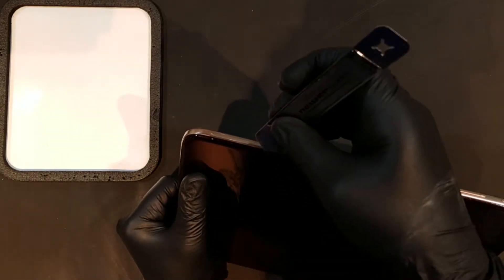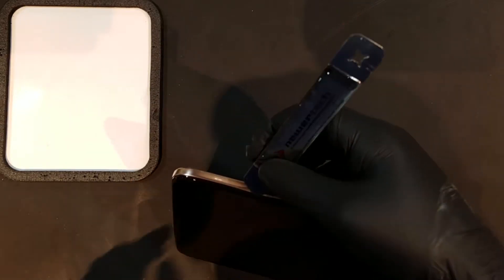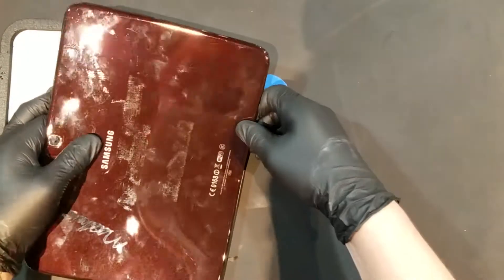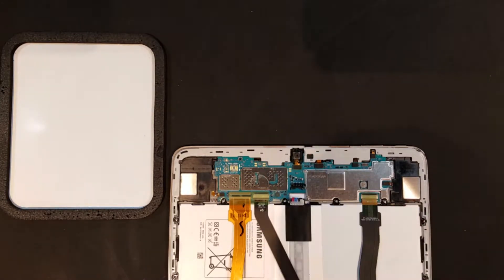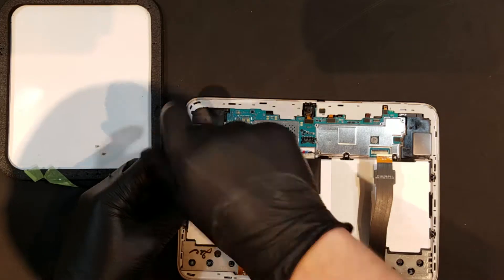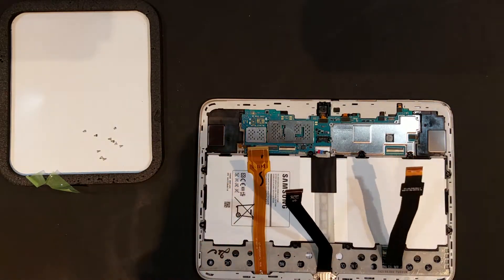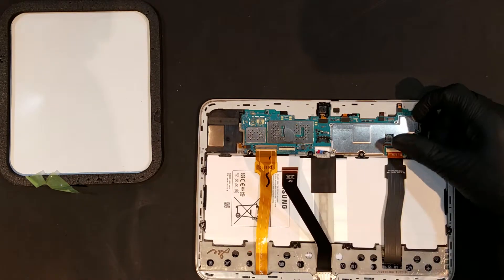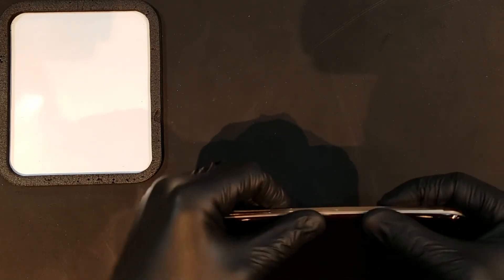Samsung Galaxy Tab 3 10.1" Battery Replacement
A step-by step repair guide for the Samsung Galaxy Tab 3 10.1" Battery Replacement.

The Samsung logo is a trademark of Samsung. The Android logo is a trademark of Google.